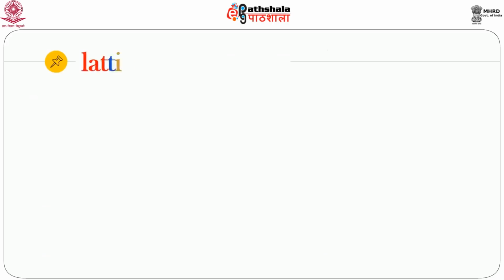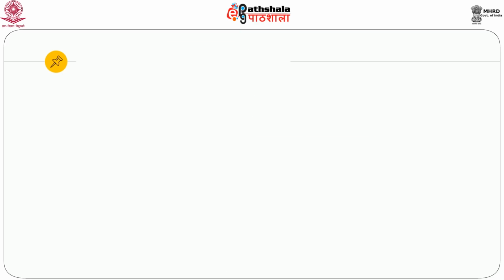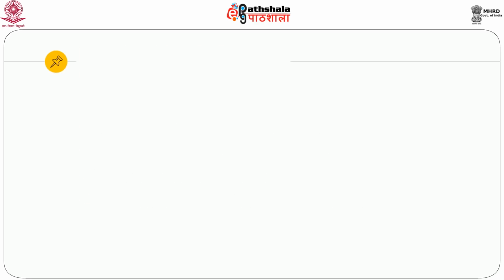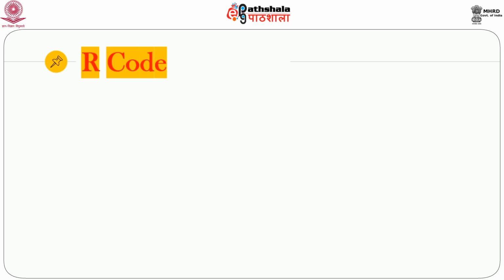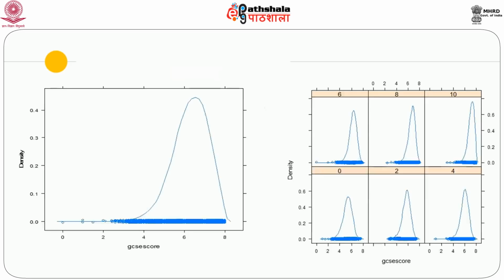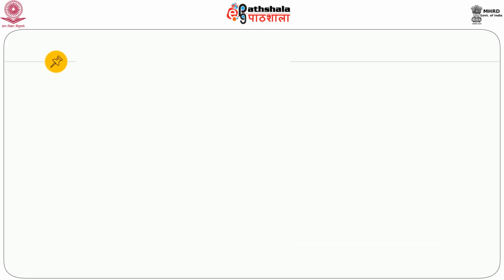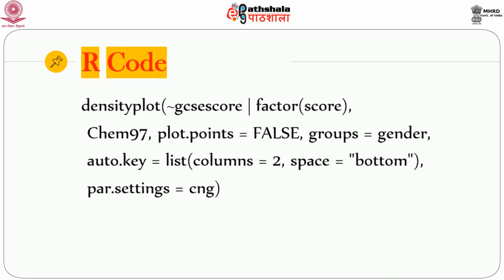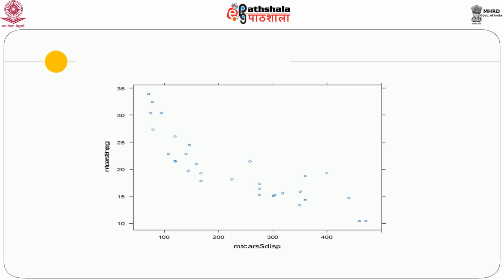Lattice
Subject: Statistics